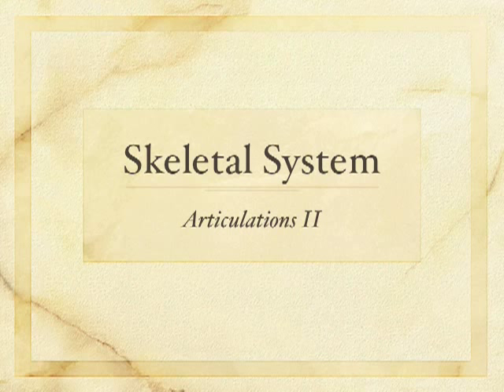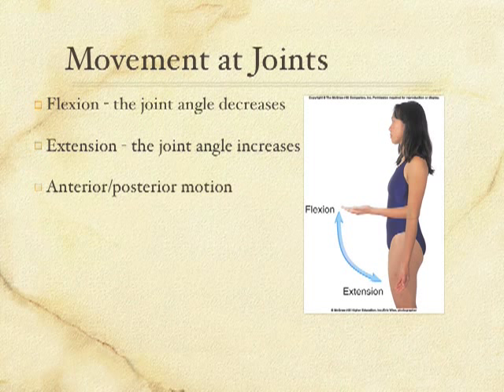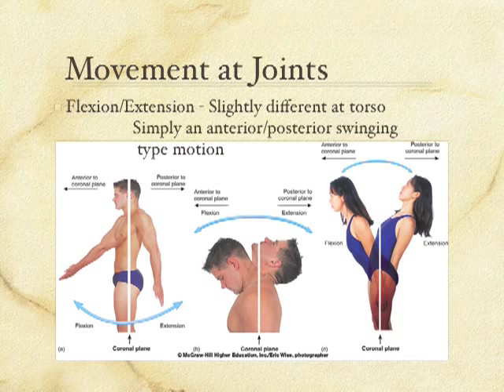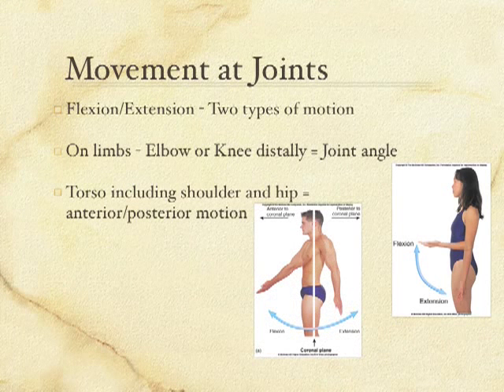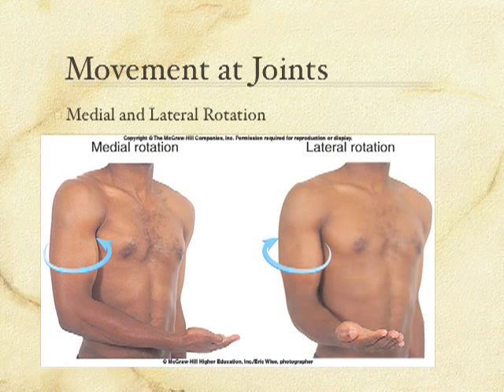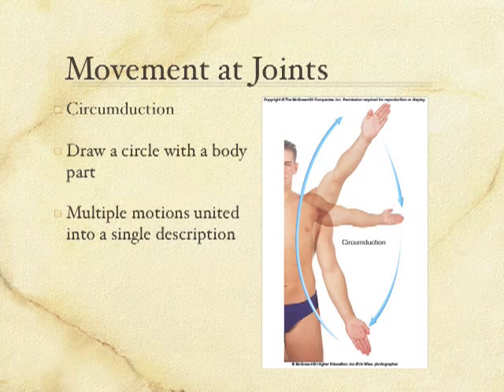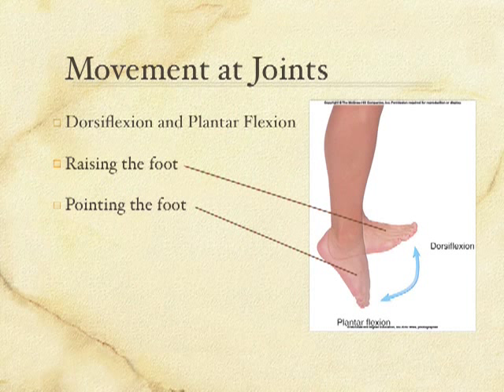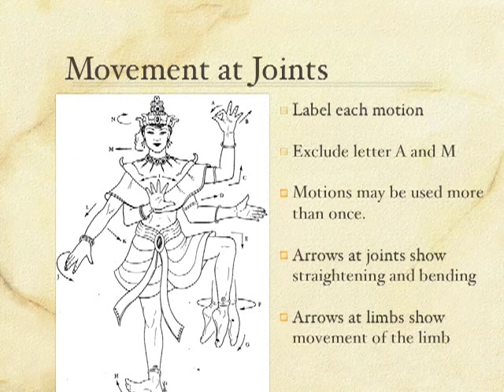Articulation Lecture 2 - Types of Movements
This lecture describes the various types of movements that take place at the joints of the human body.  Six movements are common throughout the body, while 4 movements are specific to the ankle.